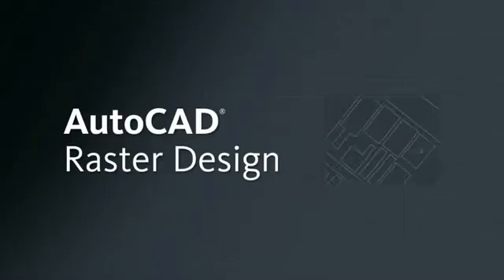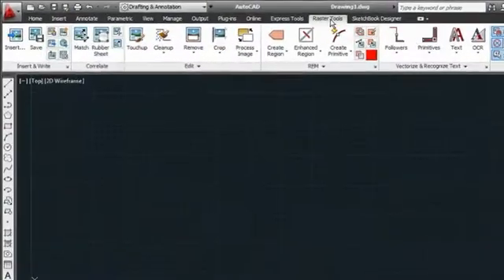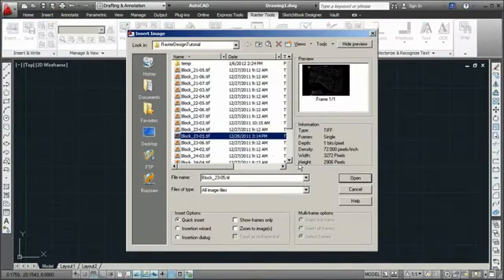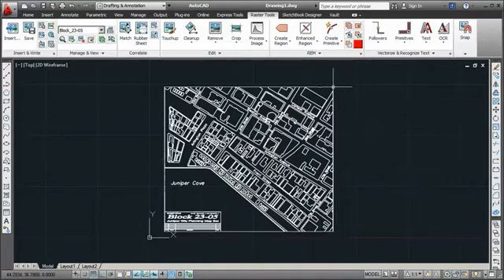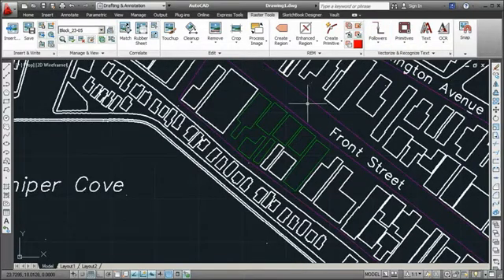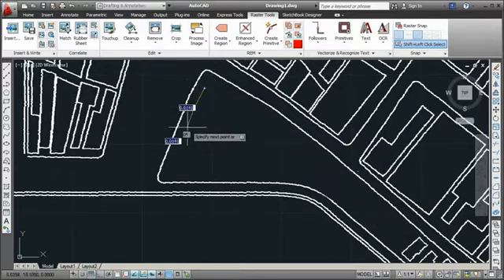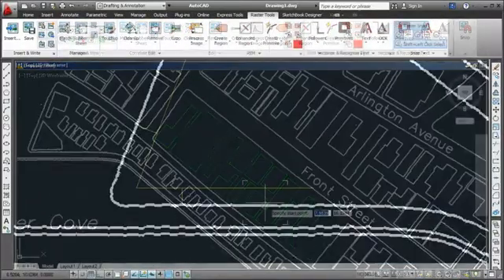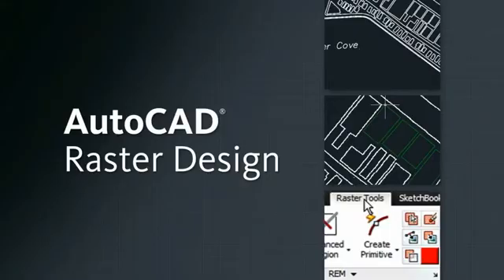AutoCAD Raster Design 2014 Timesaving Image Display Features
Use a wide range of image data; embed images; insert and export images; and display image subsets with a polygonal mask boundary.